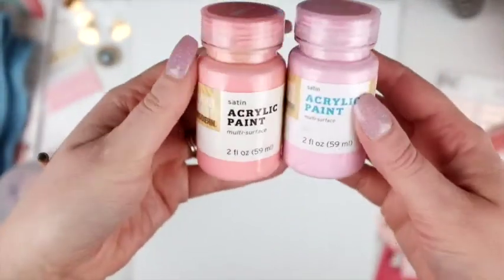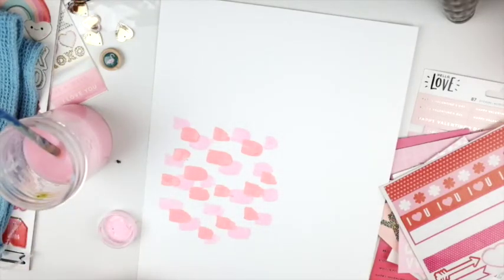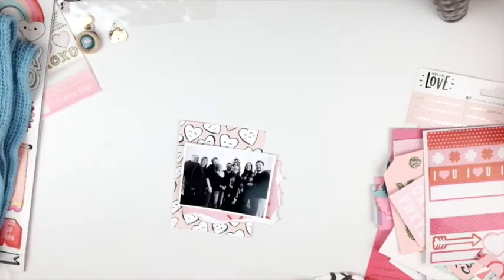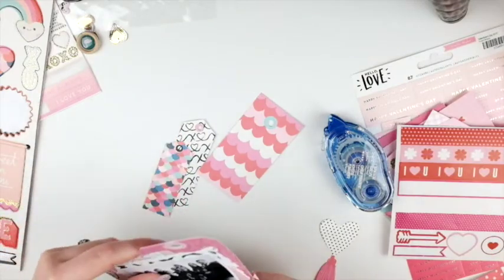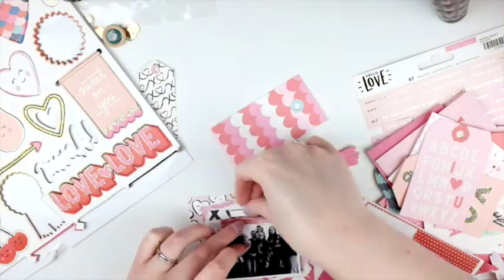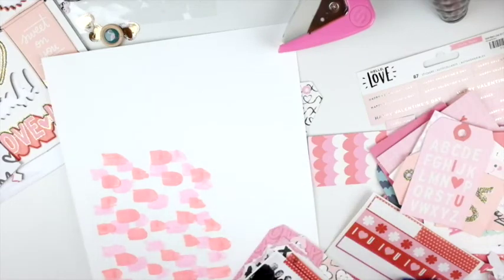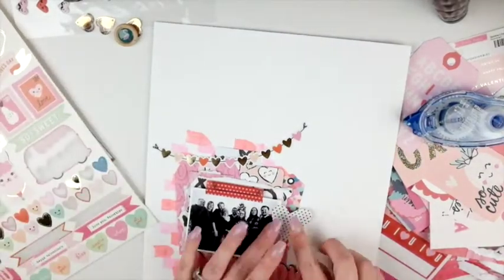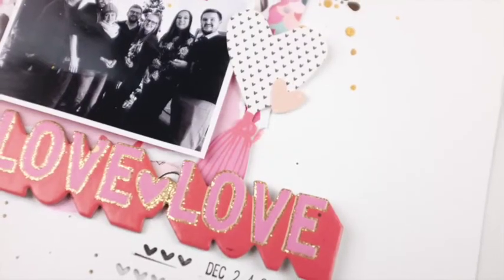"Love Love" Scrapbook Process Video /// CP "MAIN SQUEEZE" /// Crate Paper Thursday